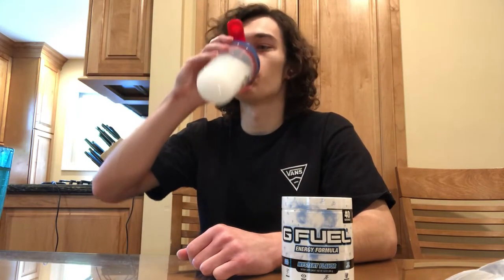NEW GFUEL MYSTERY FLAVOR REVIEW!! (I Actually Know What It Is!)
In this video I will be reviewing the new GFUEL Mystery flavor! I hope you all enjoy the video, leave me some suggestions on what I should post next, or how I could make my videos better!